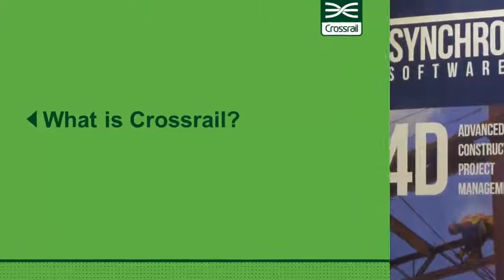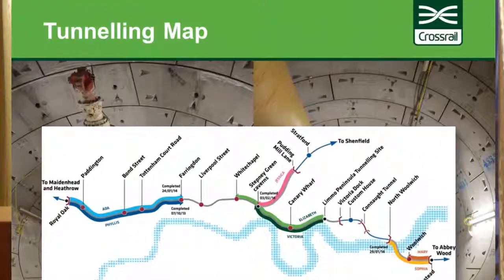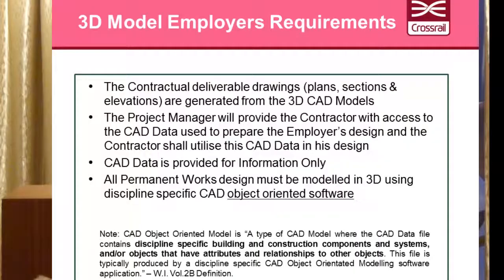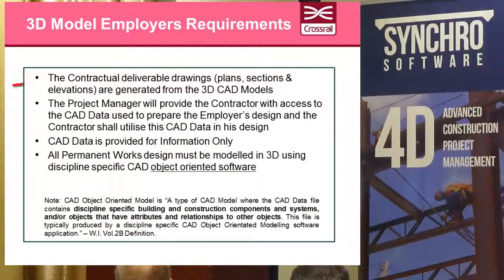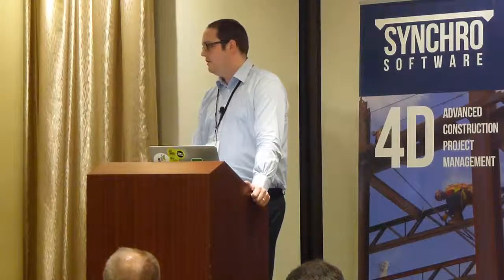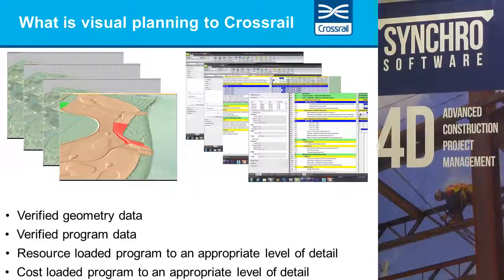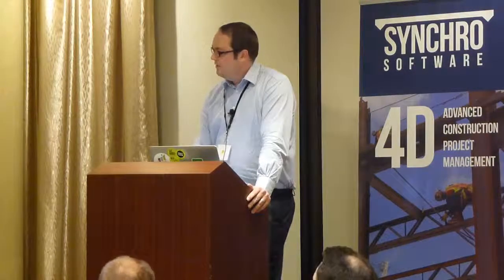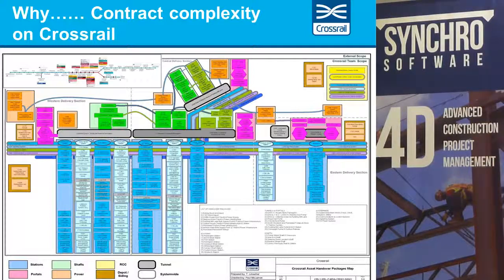2015 Conference San Diego: Dominic WInd, Crossrail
Dominic Wind discusses the why, what and how of 4D planning on the Crossrail project in London.  Crossrail is one of Europe's largest infrastructure proejcts and includes 42k of tunnels under London and 37 new stations.